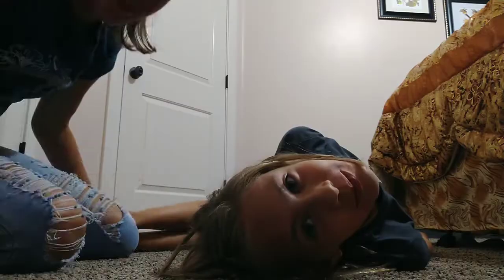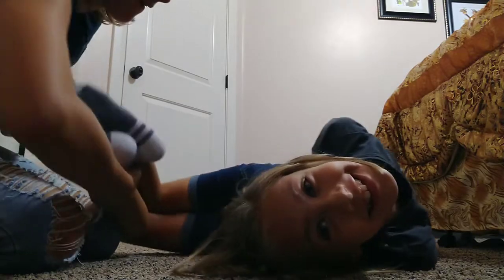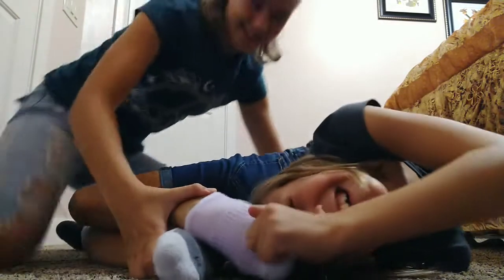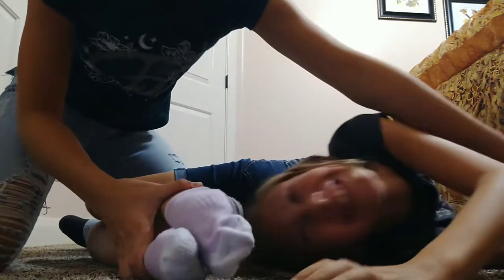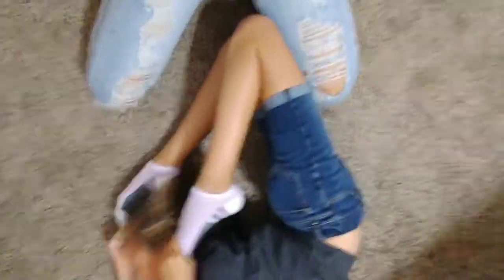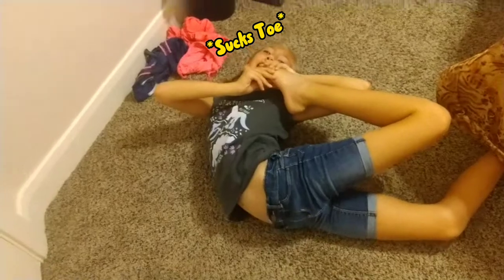My sister is on her way to becoming a Contortionist